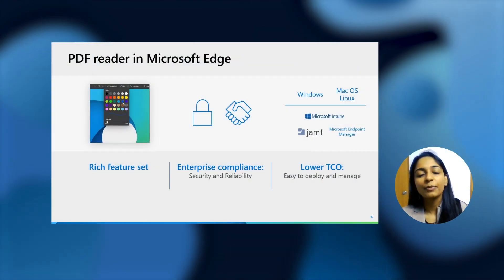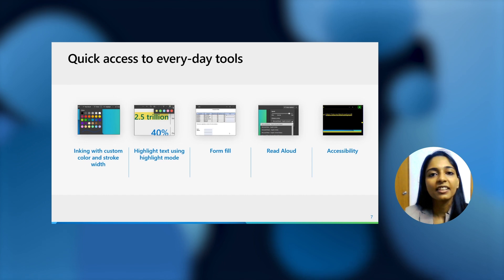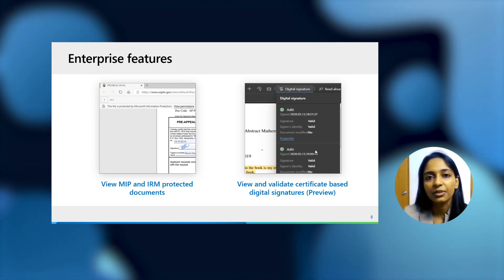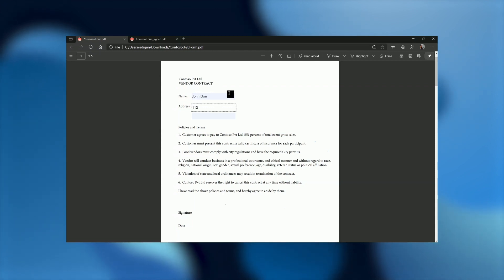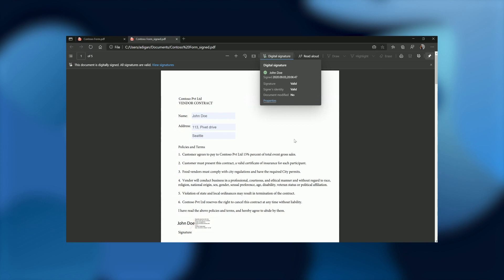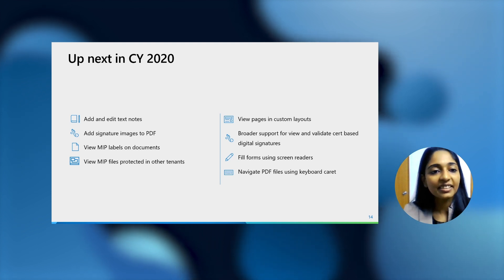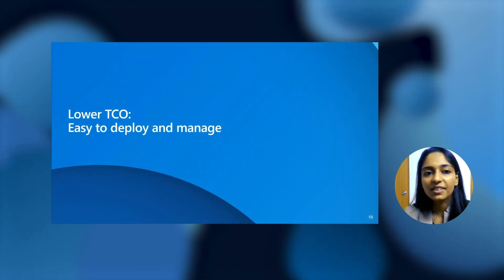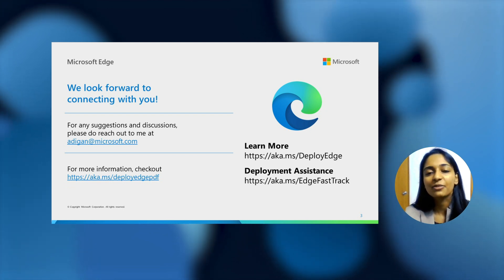Ignite | September 2020 | Enterprise-grade PDF reader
Microsoft Edge offers a built-in PDF reader with features ready for your enterprise. Learn how users can ink and highlight on PDFs, open protected documents, and even view and validate certificate-based Digital Signatures right from the browser.